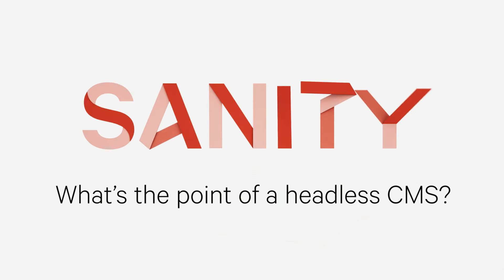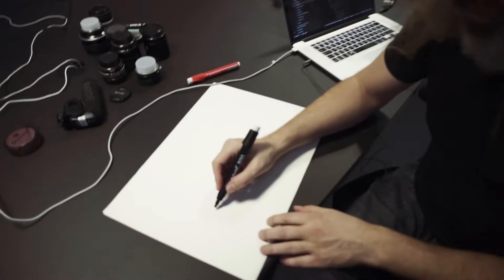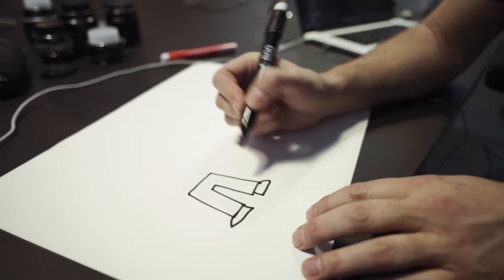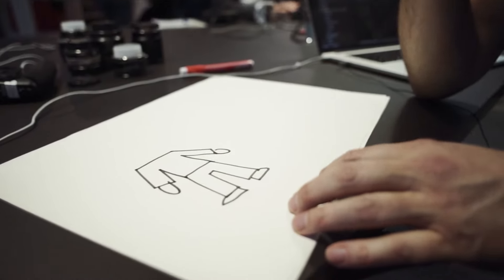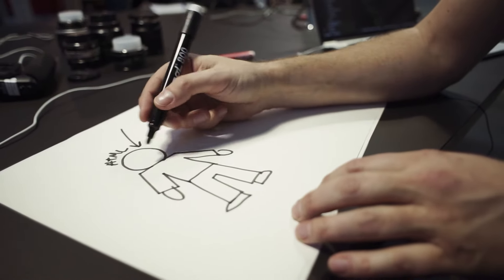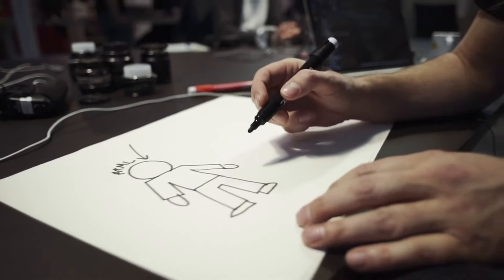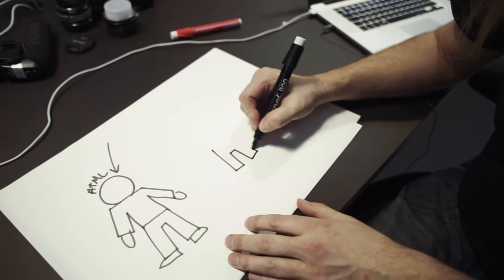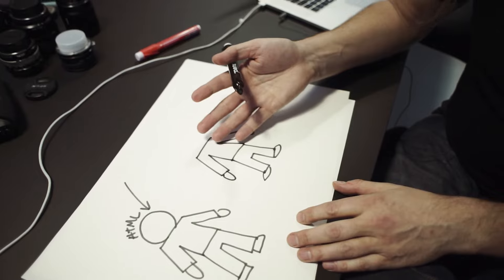Headless CMS explained in 2 minutes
Watch Simen Svale, CTO and Founder at Sanity, providing a precise explanation of a Headless CMS, using a gnarly metaphor.

What is a Headless CMS?
A headless CMS is a content management system that provides a way to author content, but instead of web page rendering, it provides the content as data over an API.

A headless CMS works by giving editors an interface for managing content while providing APIs for developers to build applications on top off. Most headless CMSes are offered as a Software as a Service, meaning that your editors will have to log into a web application and that the APIs are hosted in a cloud-based backend. Some headless CMSes will let you host the whole solution on your own server and database (requiring you to do your own scaling and operations). With Sanity you can host the customizable editor interface yourself while getting the advantages of the hosted real-time backend – no-ops and effortless scaling.

To learn more about how Headless CMS work, to build your own Headless CMS in minutes using a template.